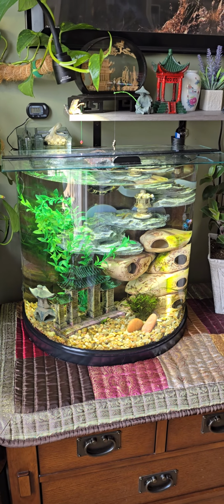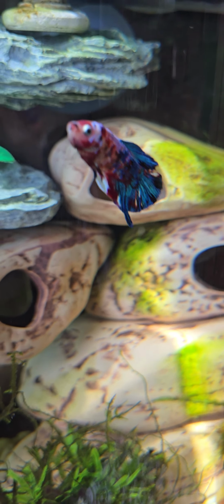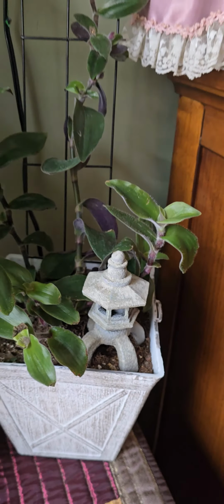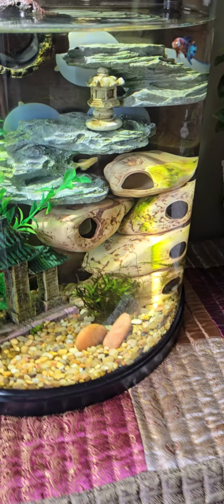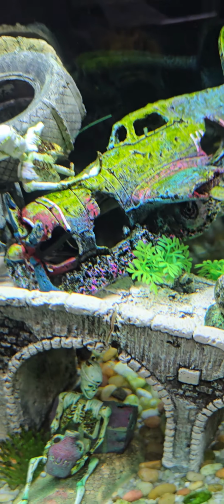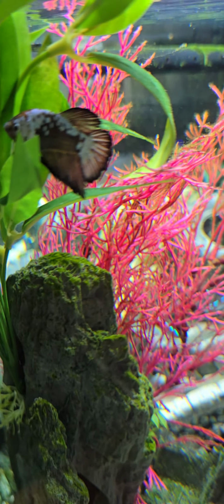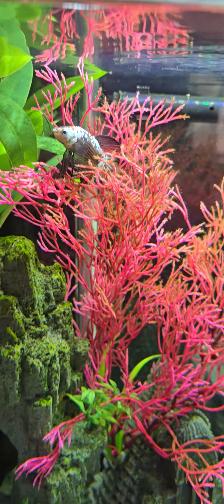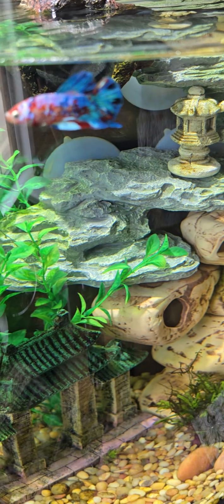April 9, 2024